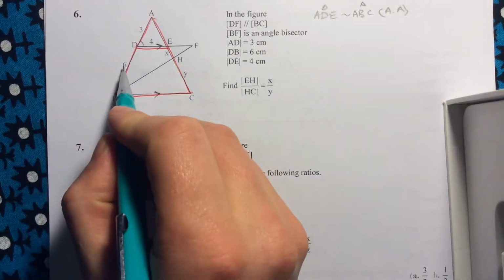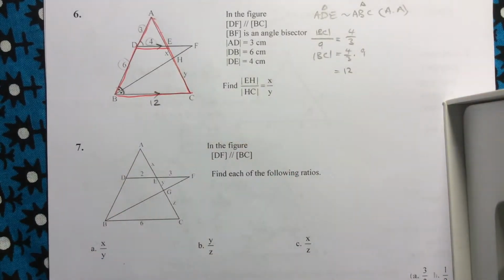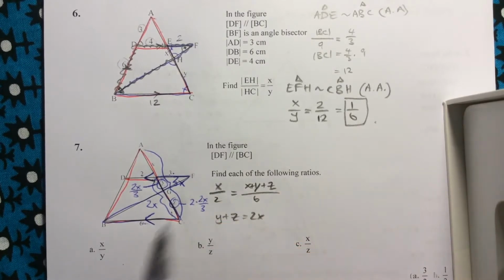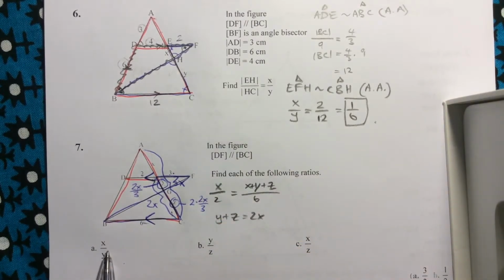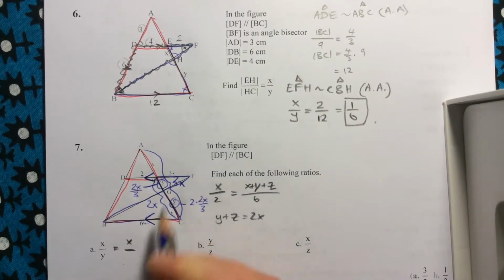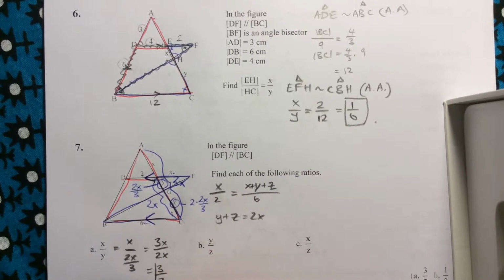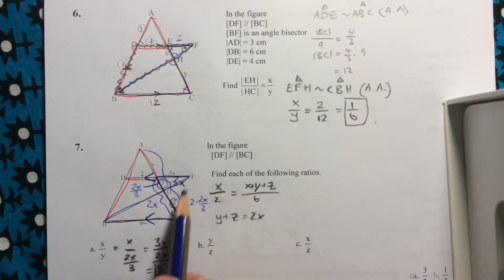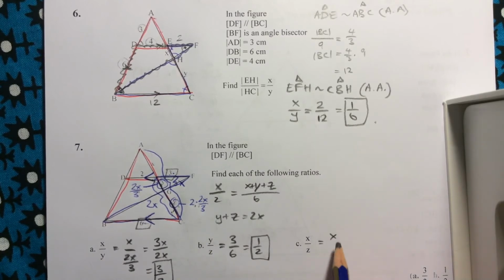Similarity: CE2 Q5 & HW2 Q8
Suggested solutions